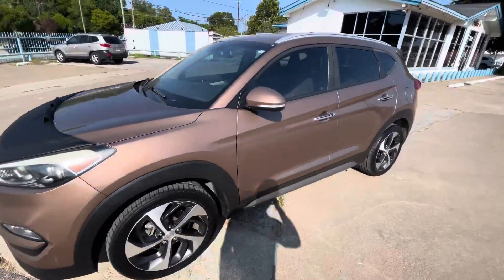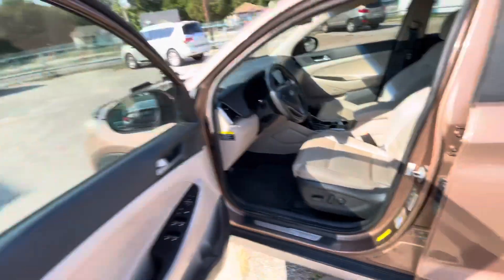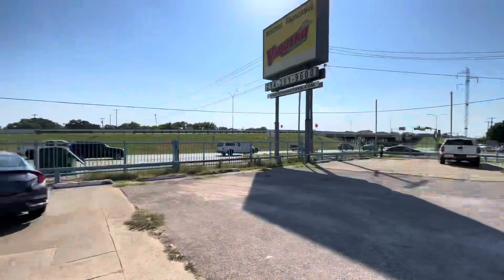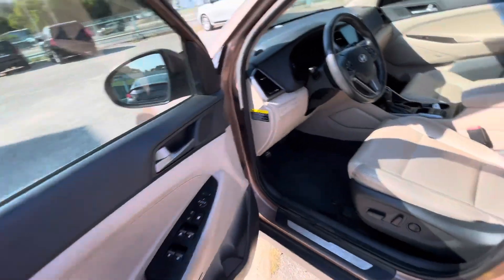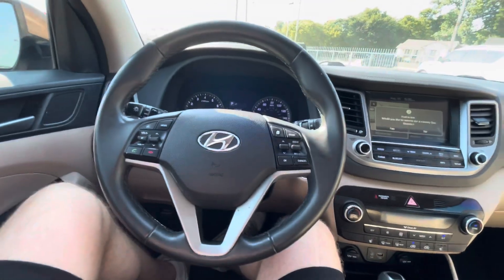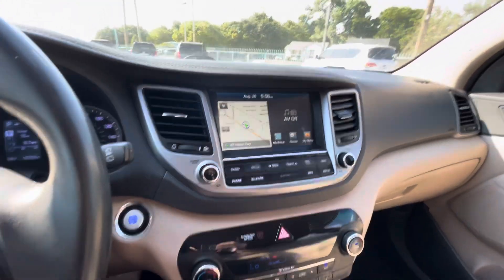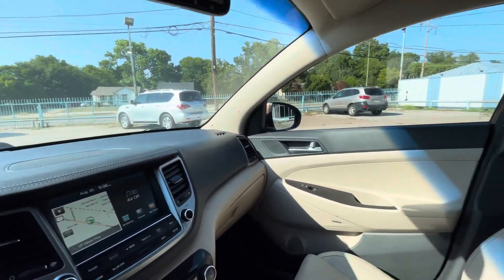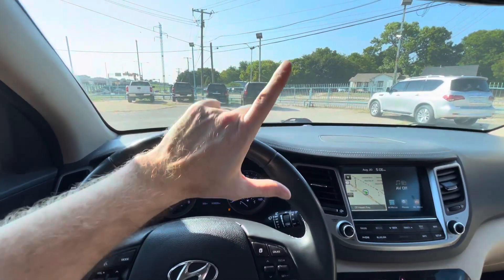2017 Hyundai Tucson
KM8J33A23HU378732

Clean title
Clean CARFAX, 0 accidents, 1 owner
Original mileage
Warranty available

1.6L 4 cylinder engine is very reliable and good on gas 30+ MPG, backup camera, navigation, Bluetooth, heated seats, blind spot monitor,like new tires, really nice and sporty looking comfortable daily driver, ready to go anywhere, come test drive it today!

We have 100+ 5 star reviews and 3000+ real followers on Instagram: @marsdealership

$10999 СА$Н + Tax, Title & Registration = $12390 TOTAL

Listеd рricе is са$н but we hаvе оthеr 0рТi0п$

7512 C F Hawn Fwy, Dallas, TX, 75217

My wife and I founded MARS Dealership LLC in 2021 and we’ve helped over 300 people to find a car they want. Our goal is to be a place where you can buy a used car and be sure it’s good. Not just flip as many as we can.  And if we list a car means I’d let my mom drive it!